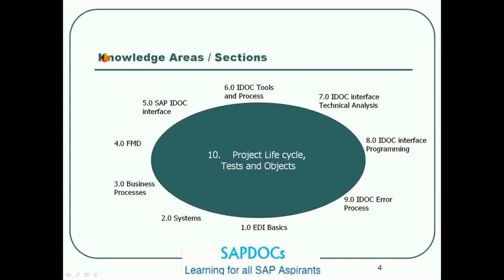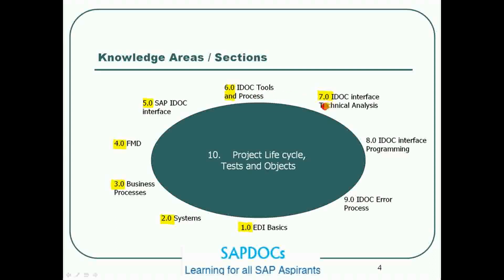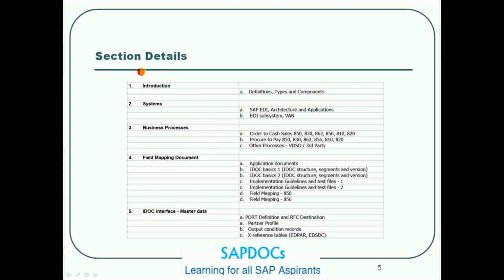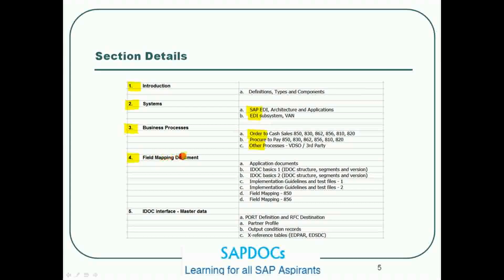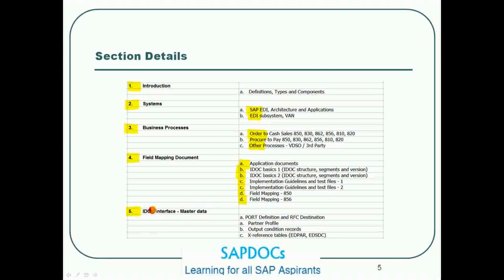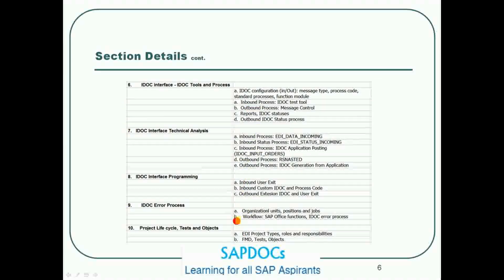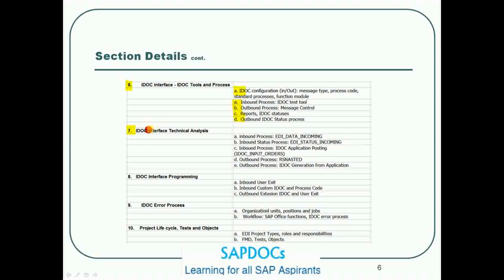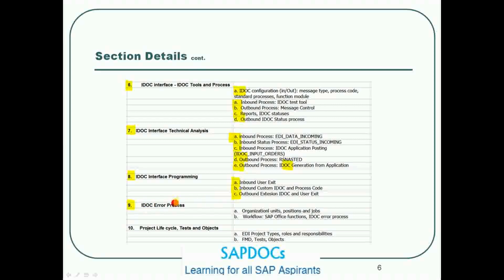Sap EdiTutorial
Sap Edi video designed and prepared by certified & experienced professional